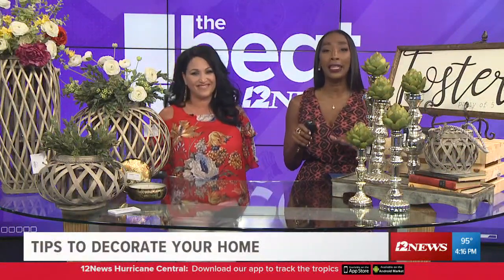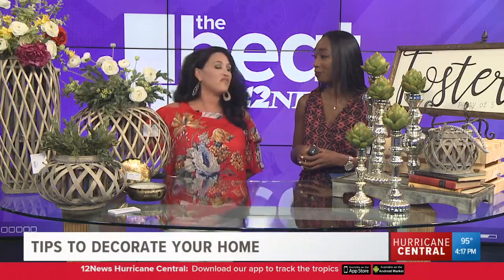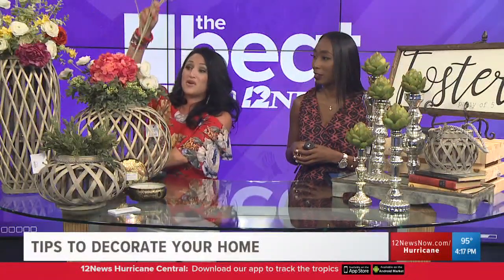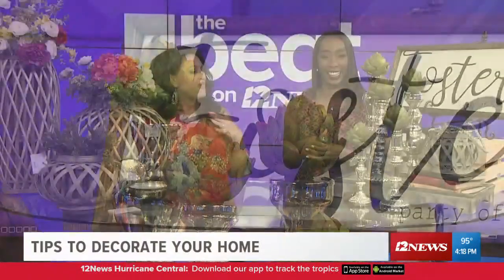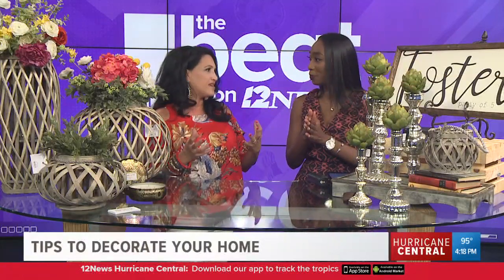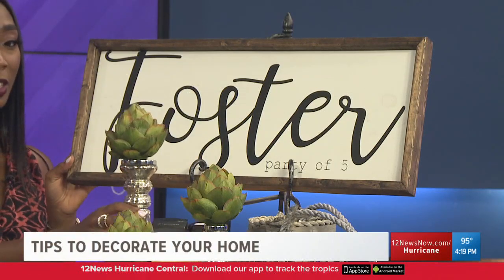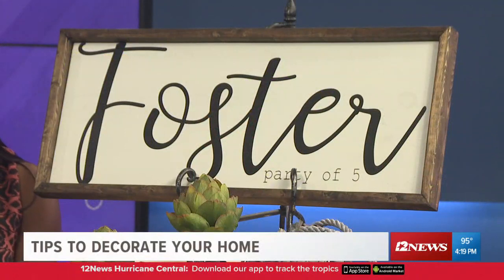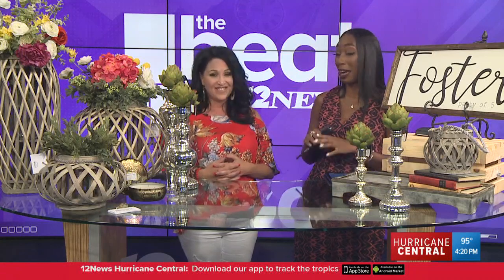Making your house cozy with decorations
For more decorations follow Chatzkies Home Decor, Etc. on Facebook.